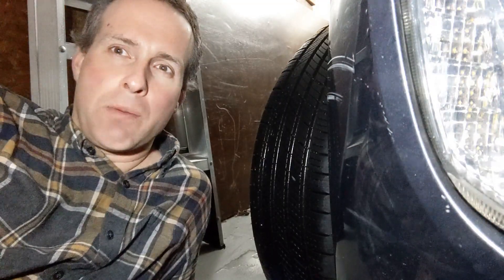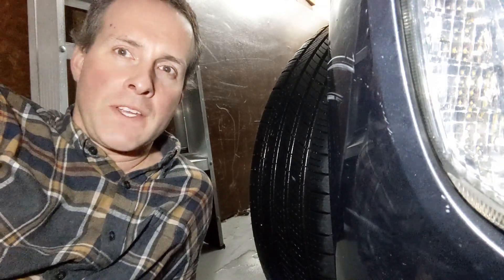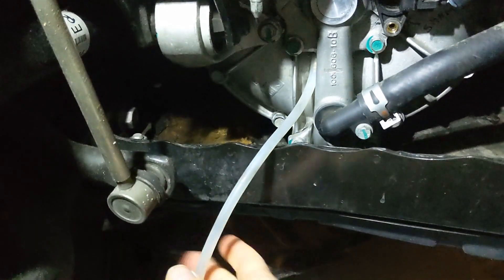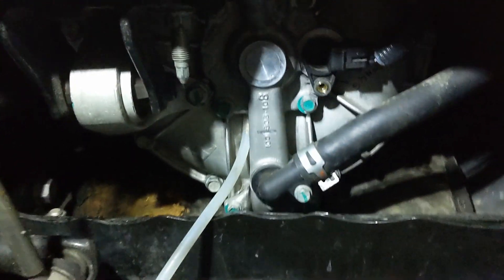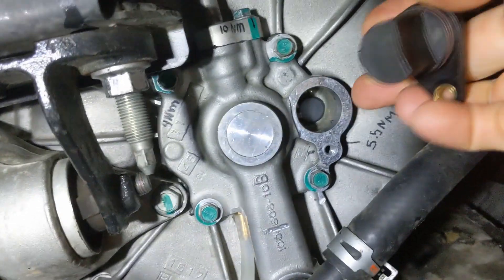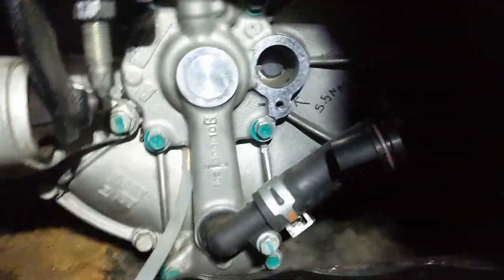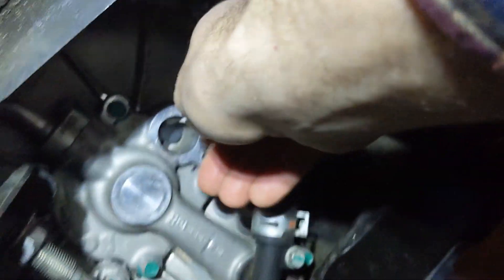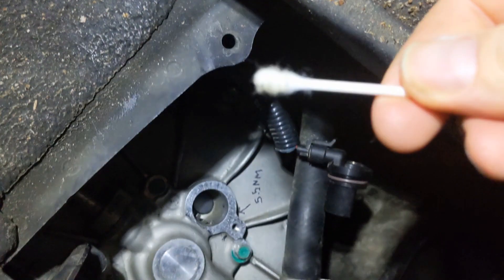Tesla Coolant Seal: 2000 mile update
In this episode, I show that the new Chenming seal has not visibly leaked at 2000 miles (~3200 km).